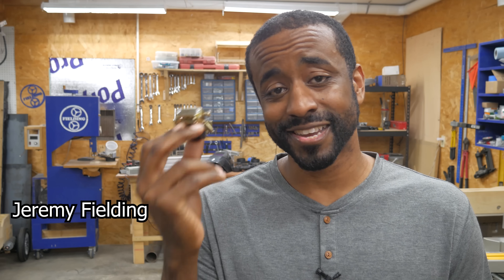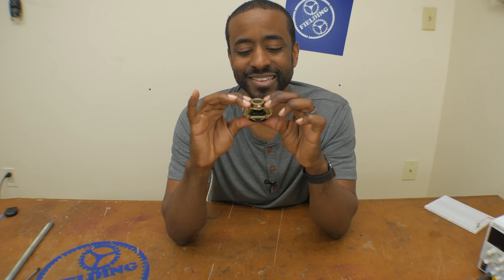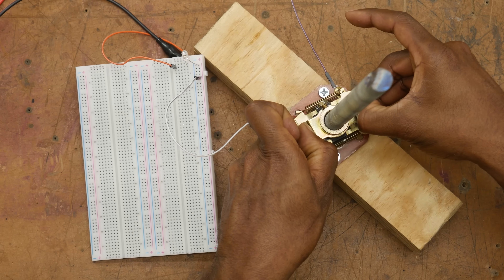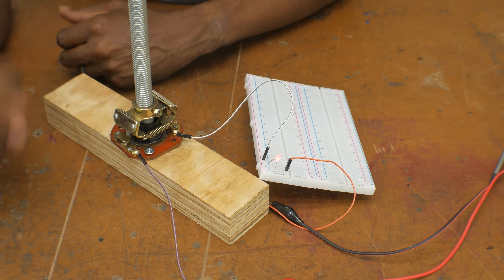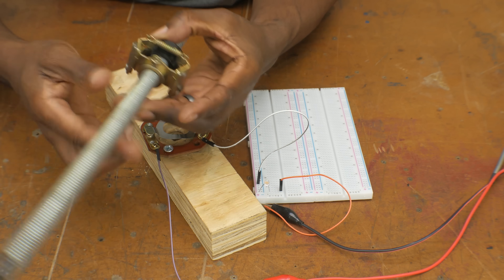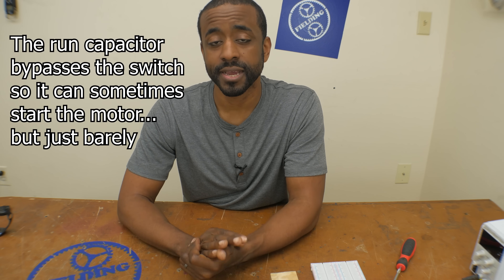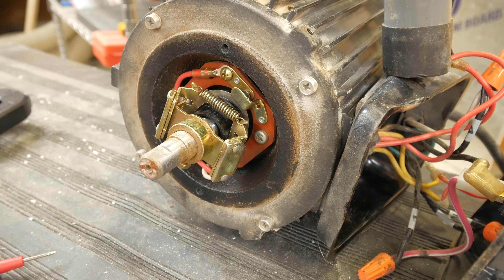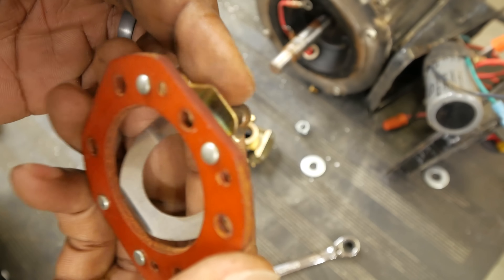This Clever Device Is Found In Nearly Every American Household. How It Works And How To Fix It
If your power tool or appliance won't start, or is very slow to start... this device might be the problem, and is super easy to fix!

*The oldest patent I could find was from 1926. But it seems to have been in regular use by then making me think variations are likely much older than that.

*The comment about "specifically the US" is about single phase power... Countries that have three phase power use 3 phase motors which don't need a kick start. We have both 120 and 240 in the US. The motor in this video is 240

Technical corrections

Nothing yet